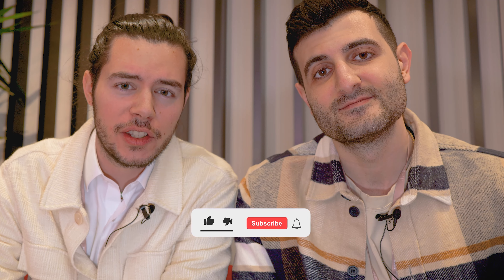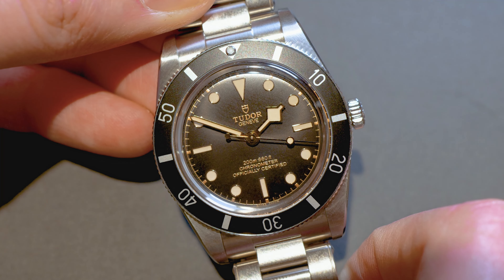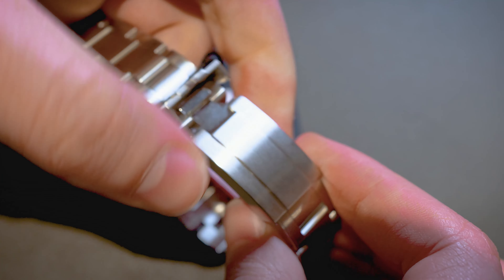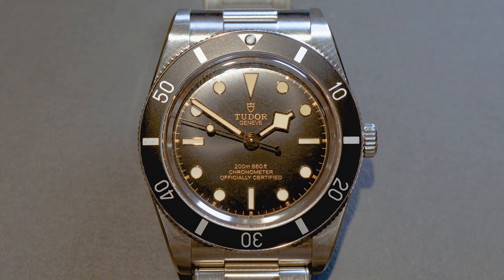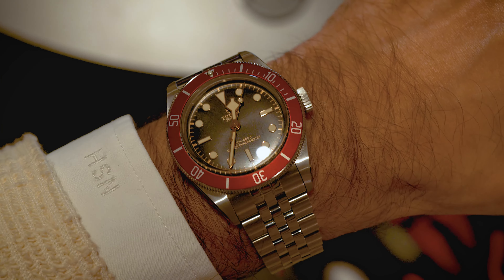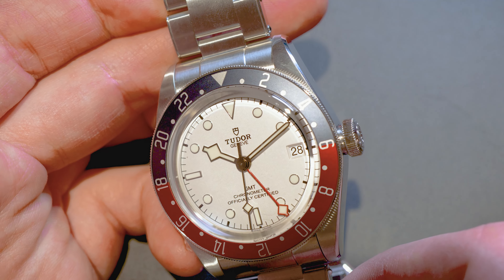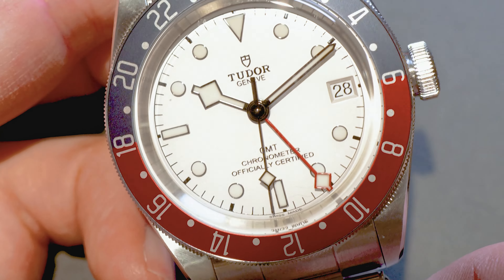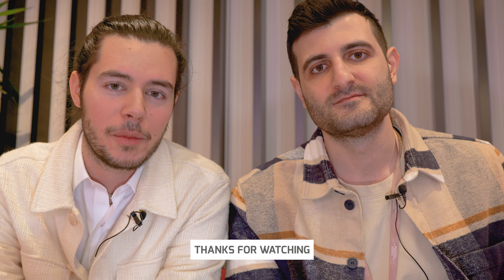Unbelievable new watches from Tudor!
These are the new watches from Tudor live from Watches and Wonders 2023